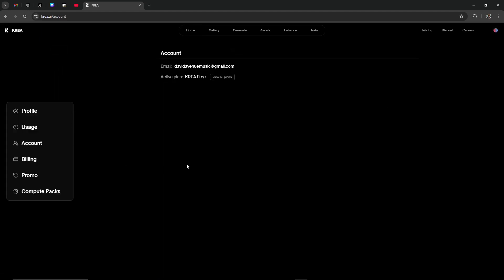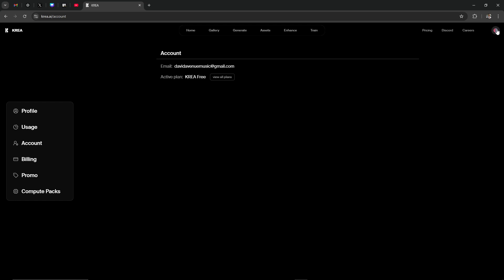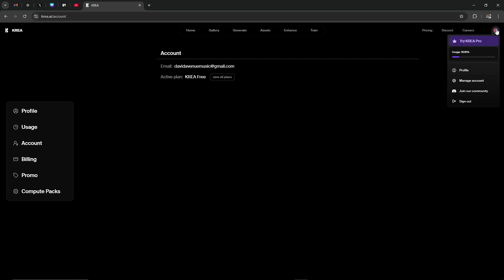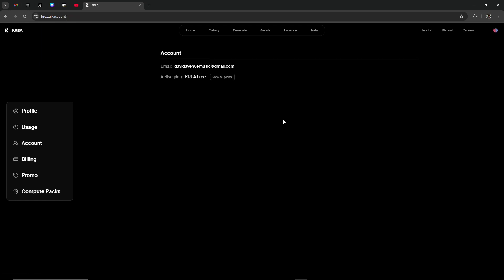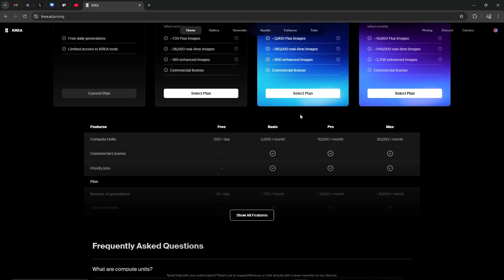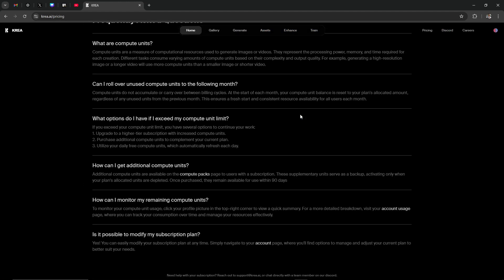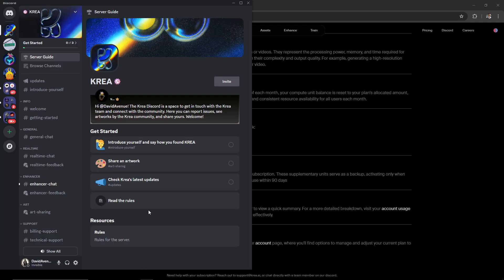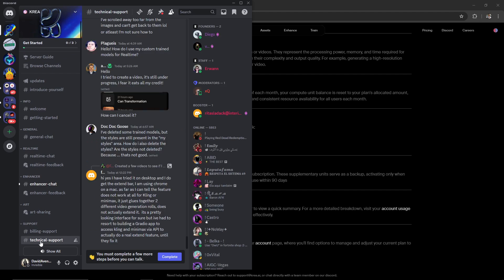Delete Your Krea Ai Account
Learn how to delete your Krea AI account with this easy step-by-step guide.